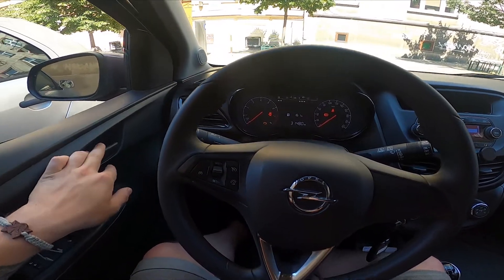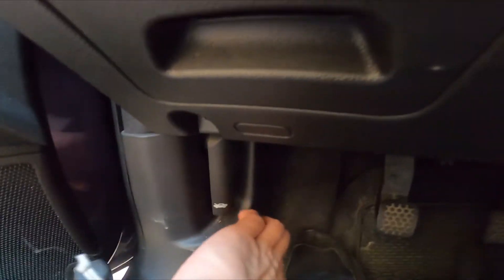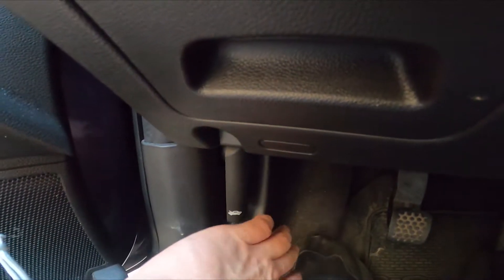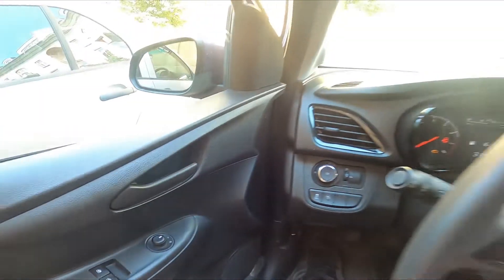How to Unlock the Hood in Opel Karl ( 2015 – 2018 ) - Open Bonnet by Lever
Find out more info about Opel Karl ( 2015 – 2018 ) :
Would You like to learn how to Lift the Hood in Opel Karl? Nowadays every car brand has different standards in Opening Bonnet in cars. If You've got troubles with that You've come to the right place because we've provided a quick tutorial on how to find and use the lever that unlocks the hood in Opel Karl. Follow the video above to better manage Your car.

Years of Production:

2015, 2016, 2017, 2018